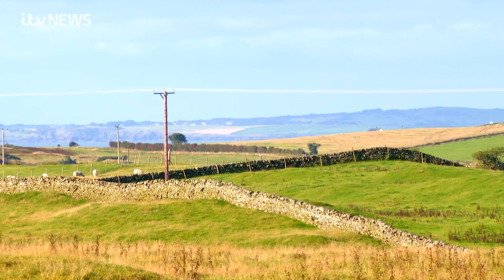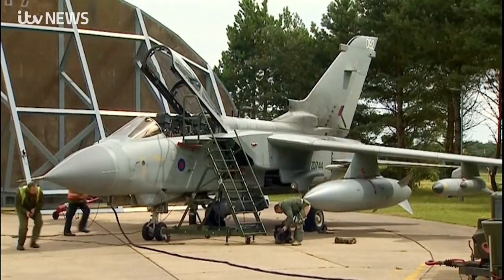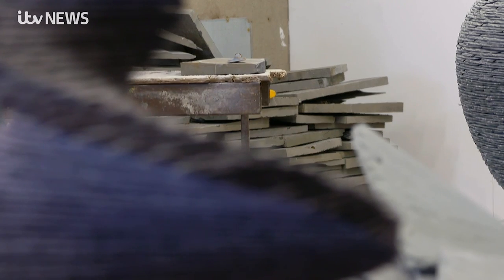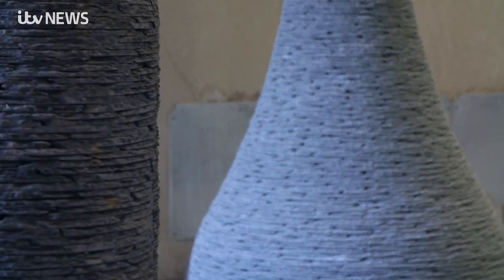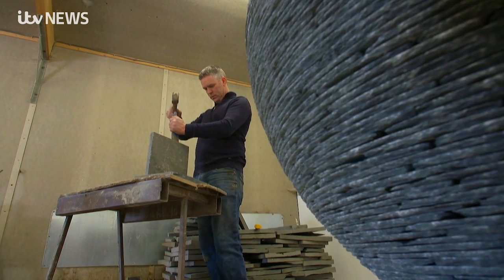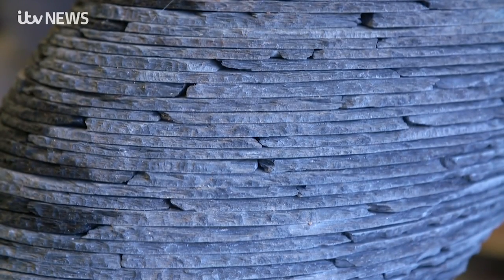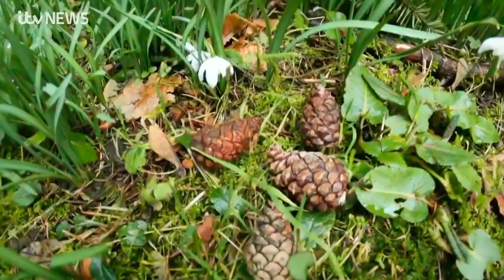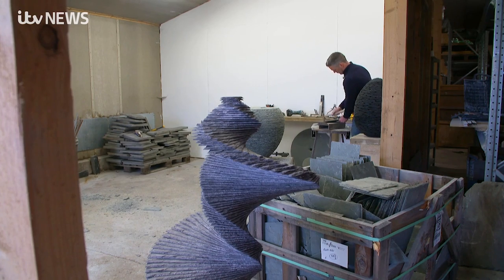TV Interview On My Career As A Sculptor | James Parker Sculpture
I was thrilled to be interviewed by Bruce Mckenzie, for TV's Border Life on ITV.

How I became a sculptor and about my career in the art world.

It was great to have Bruce and Cameraman, James, of Shoot Scotland visit the workshop and see just how the professionals do it.

I hope you enjoy the interview.

COMMISSIONS
I am available for public, private and corporate commissions. I ship my work worldwide and were required work on site building my sculpture in situ.

MORE ABOUT MY WORK.